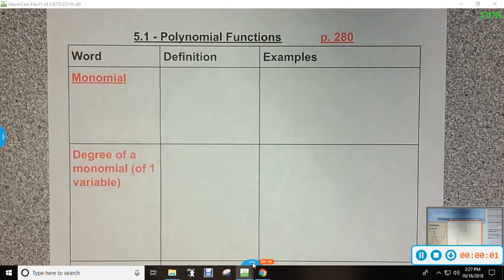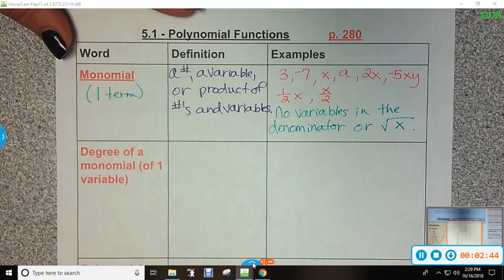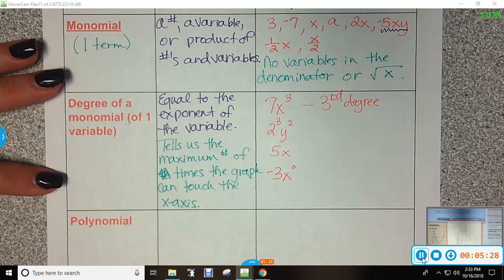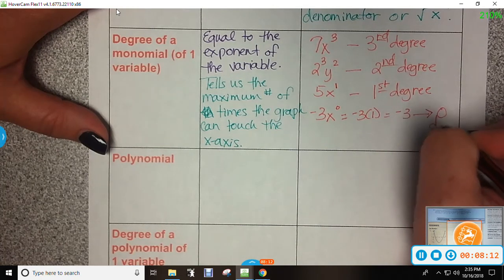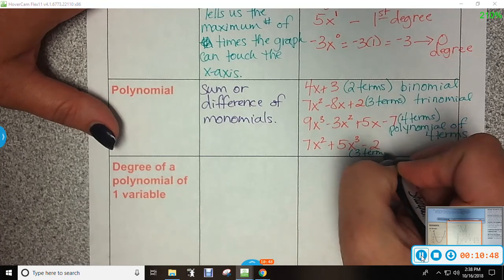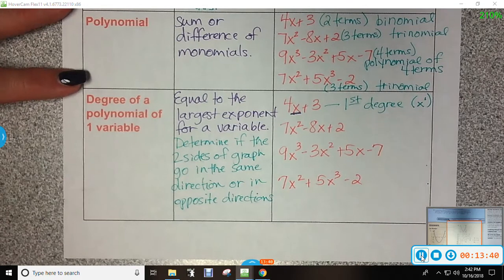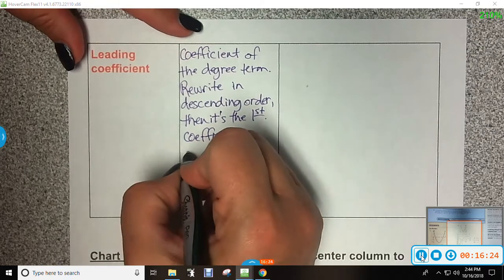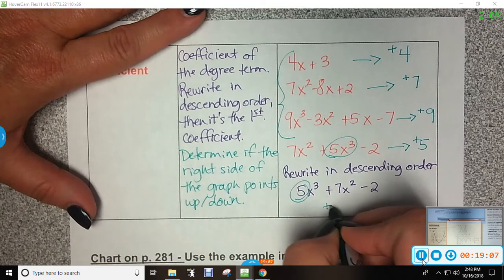5.1 part 1